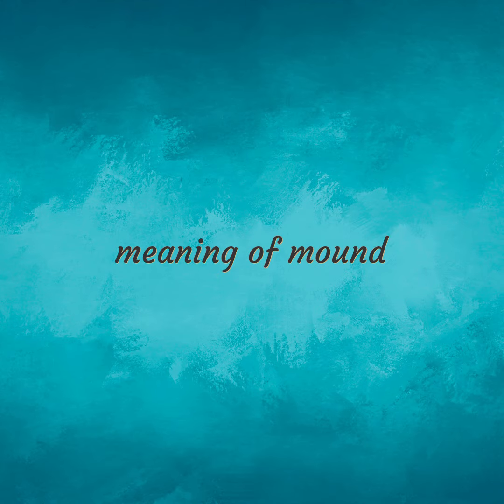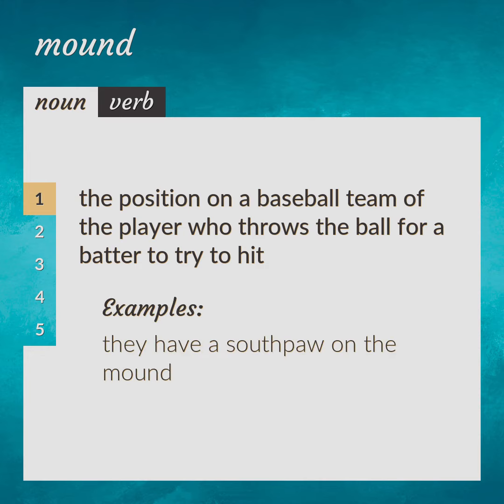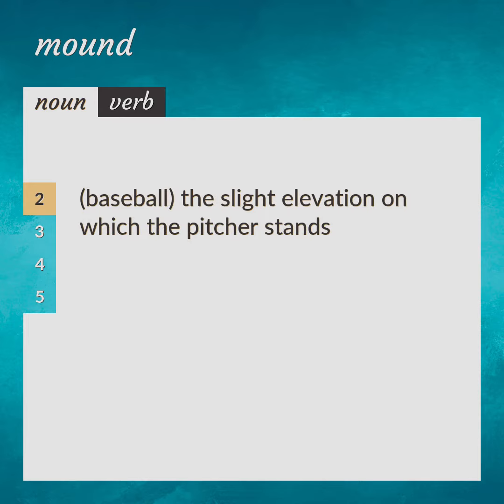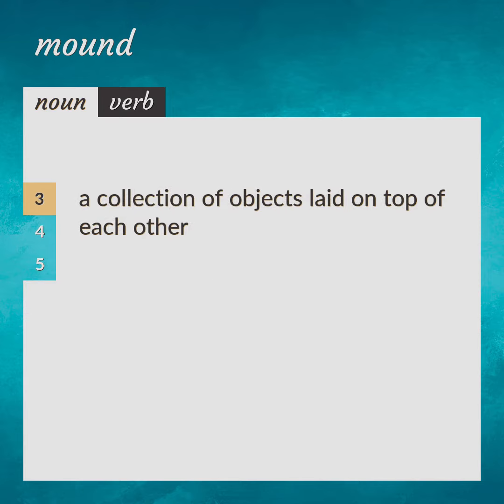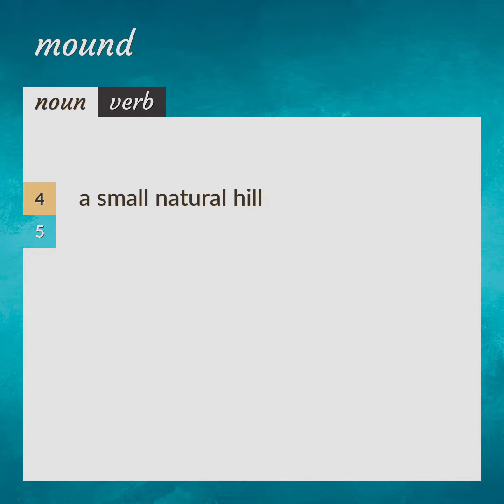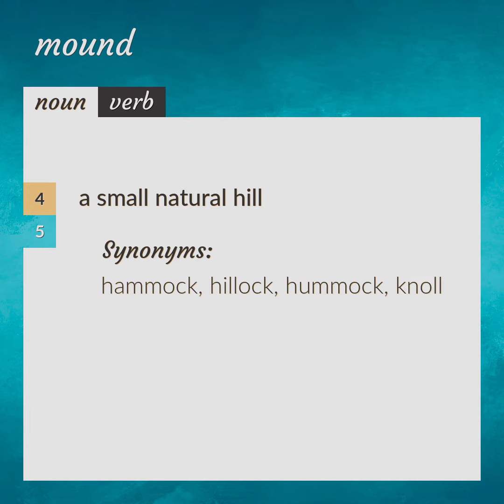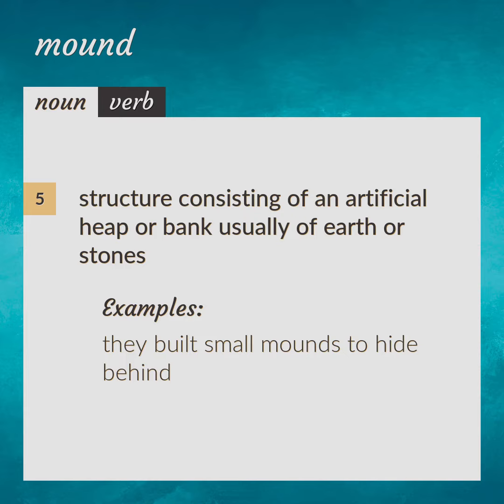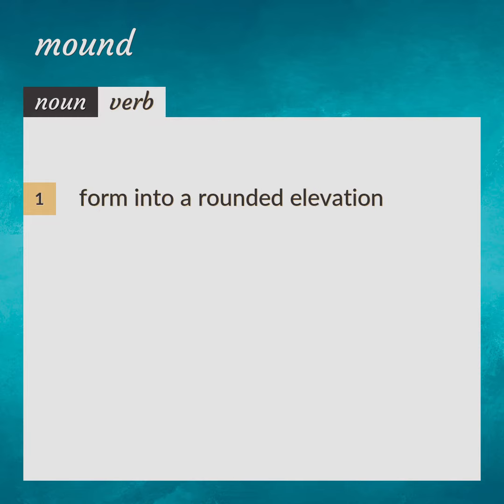Mound | meaning of Mound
What is MOUND meaning?